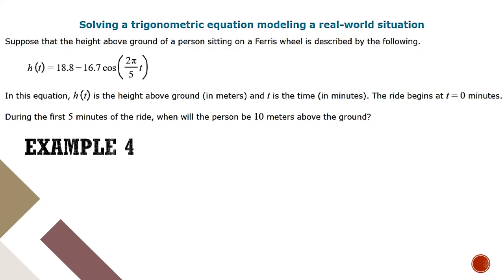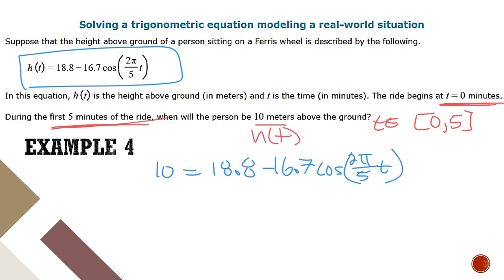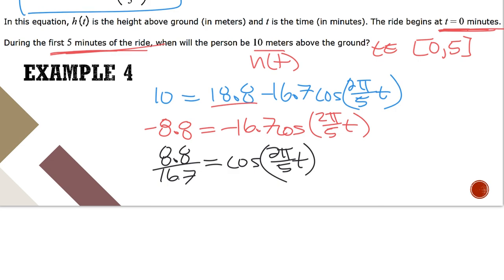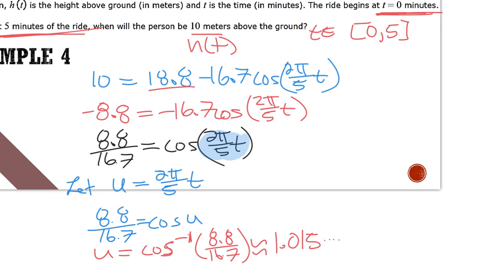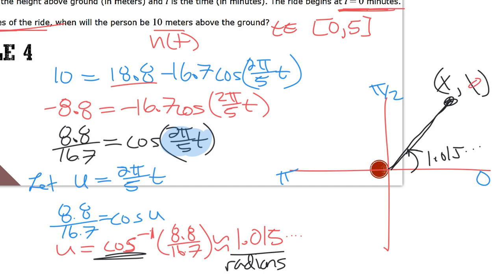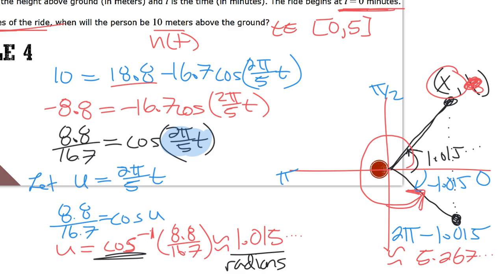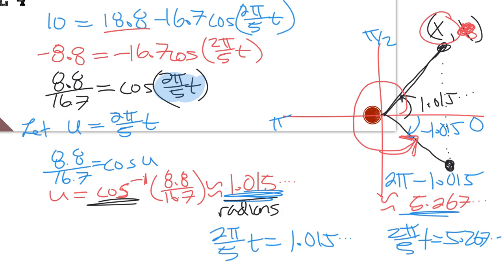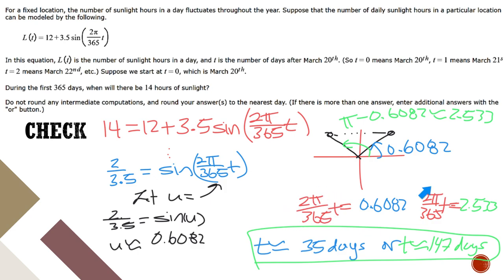5-3 Solving Trigonometric Equations B Part 2